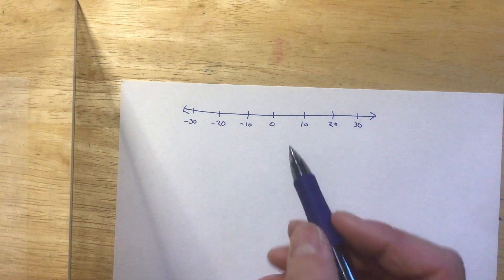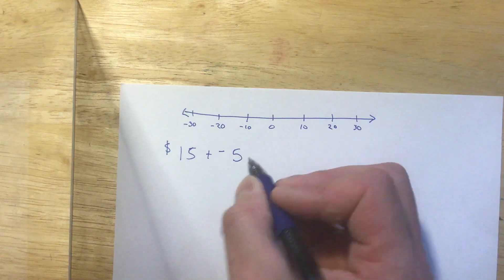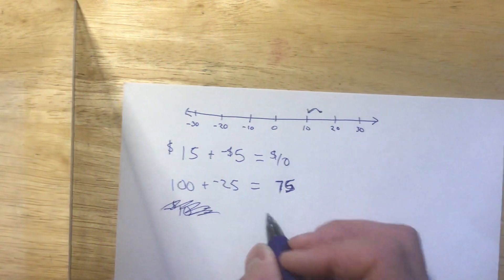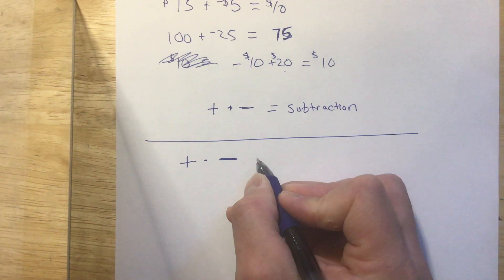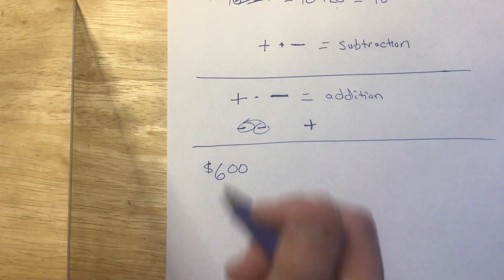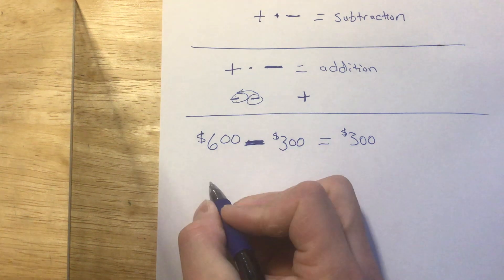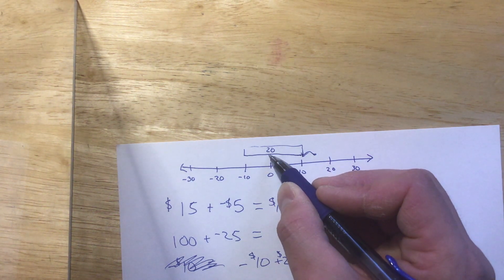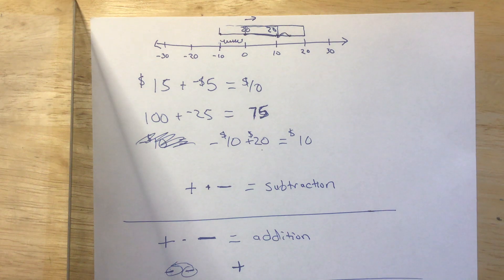Mr. Hoefer’s Class Subtracting Negative Numbers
We show how minusing a negative is the same as adding